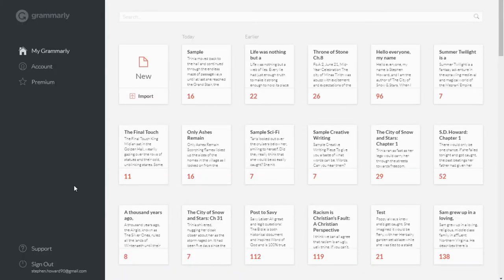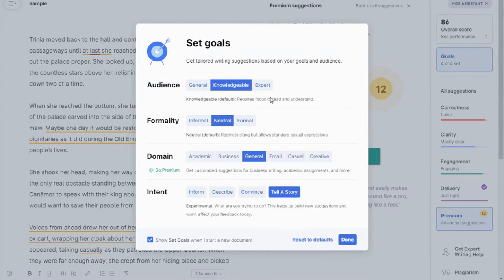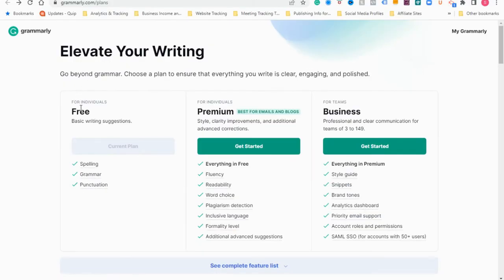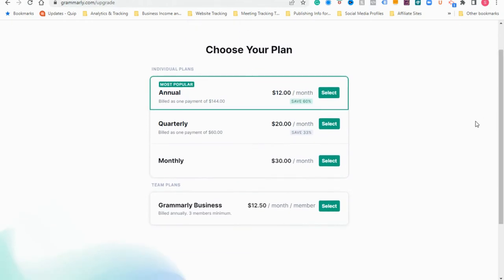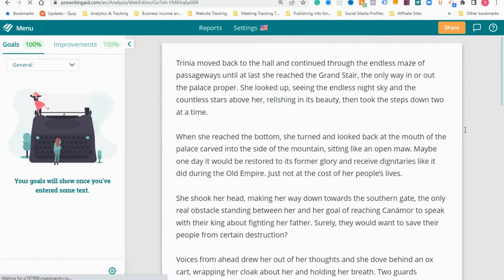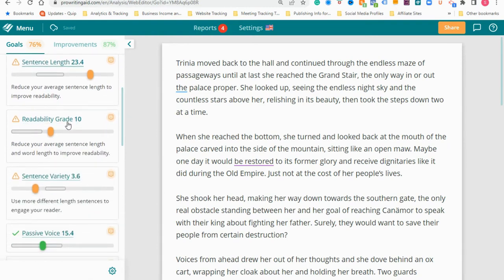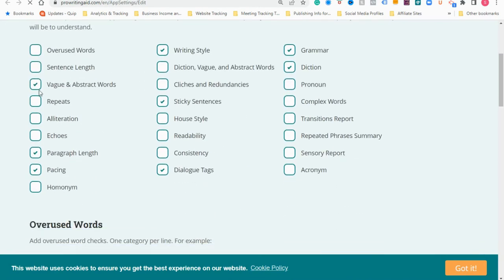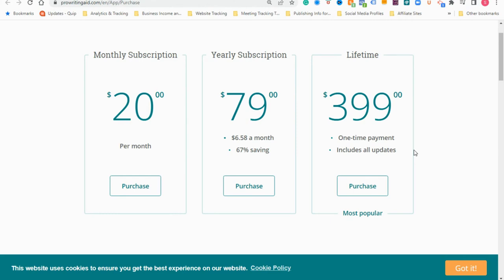Grammarly vs. ProWritingAid Breakdown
In-depth breakdown of Grammarly and Pro Writing Aid, with recommendations on which is better for authors in the long run.

We wrote this in Grammarly (not to be biased). But seriously, are you frustrated to be constantly checking your Grammar, Spelling, Clarity, and Engagement? Held back by having to go back into your text and edit? Luckily, the age of technology and mayhem have birthed two writing assistants. In this video, S. D. Howard will settle a quarrel as old as time: Grammarly or ProWriting-Aid?

❓ More on Grammarly and Pro Writing Aid ❓

⏱️TIMESTAMPS⏱️
0:00 - Intro
1:02 - Grammarly Interface
4:17 - Grammarly Goals
6:20 - Grammarly Score feature
8:37 - Grammarly Pricing
10:53 - Pros & Cons of Grammarly
14:55 - Pro Writing Aid Interface
18:20 - Pro Writing Aid Goals
20:11 - Pro Writing Aid Reports overview
24:24 - Pro Writing AidPricing
28:22 - Pros & Cons of Pro Writing Aid
33:25 - Final Thoughts